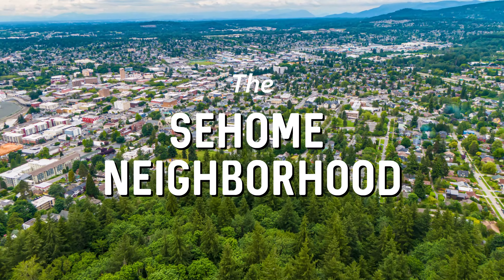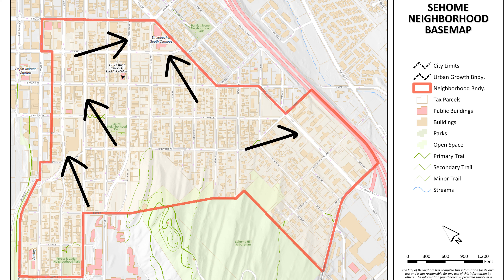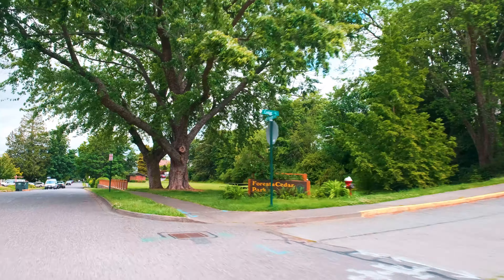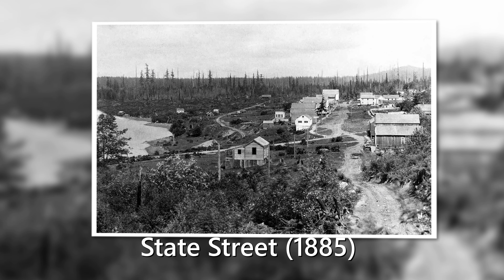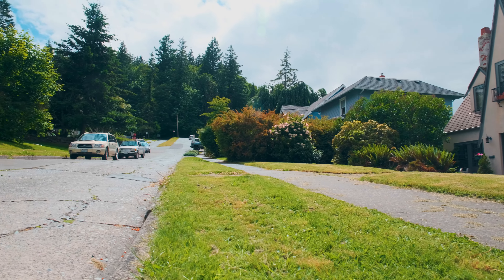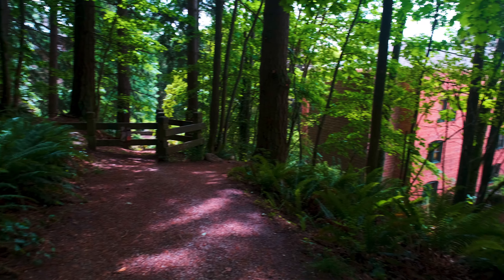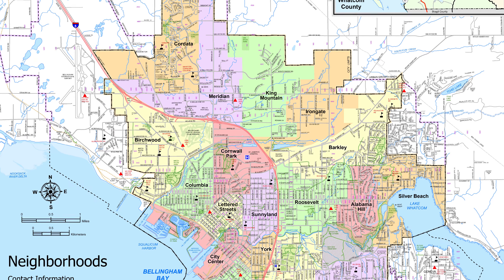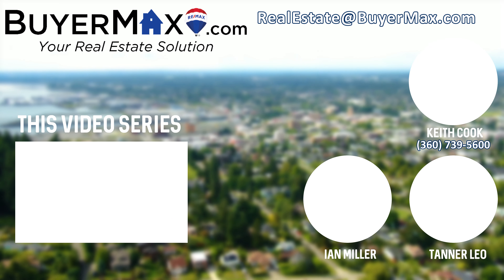Explore Sehome: Rich History & Scenic Living - Bellingham Neighborhood Series | BuyerMax.com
Discover the historic and scenic Sehome neighborhood in Bellingham, WA. In this video, we explore the unique mix of architectural styles, beautiful parks, and convenient access to Bellingham's best attractions, making Sehome an ideal place to live and thrive.

The Sehome Neighborhood of Bellingham is located at the base of the Sehome Hill, in between the downtown core and I-5.  The main thoroughfares that run through the neighborhood are North Forest St, North Garden St, Bill Frank Jr. St, East Chestnut St, and Samish Way.

Sehome has multiple distinct residential areas, each with its own share of historical buildings with different styles, sizes, and ages, ranging from Victorian-era mansions to middle-class craftsman-style bungalows.

There are many newer multi-family homes located along Boulevard, where they have clear views of Bellingham Bay and convenient access to the South bay trail leading to downtown and Boulevard Park. Most notably, in this area, you will also find the Washington National Guard Armory. Built-in 1910, the castle-like building remains one of the most significant historic features of the neighborhood, being treasured by both the city and the state.

Sehome has one of the highest population densities in Bellingham, with the majority of its residential units being multi-family, and each having an average lot size of between 1000 to 1500 sqft. Children will attend either Lowell or Happy Valley elementary schools, and later Fairhaven middle school and Sehome high school.

The residents in this neighborhood are in close proximity to multiple public spaces, parks, and trails. Laurel, and the earlier mentioned Forest and Cedar neighborhood parks share four acres between the two of them, each containing open lawn, playgrounds, hoops, and picnic areas.
The mostly single-family residential area on the hill is minutes away from the wooded trails that connect the Sehome Hill Arboretum.

The neighborhood also retains a fair share of commercial buildings. The Samish Way Urban Village not only contains a variety of restaurants, supermarkets, general merchandise, and specialty stores, but also serves as a gateway to Bellingham, connecting WWU, Lake Padden, downtown, and the interstate.

The Bellingham Neighborhood Series is created and produced by Keith Cook and the Real Estate Team at BuyerMax. If you have any real estate questions about Bellingham, Washington, or the surrounding areas, please contact Keith Cook at or visit BuyerMax.com

Video Title:  Explore Sehome: Rich History & Scenic Living - Bellingham Neighborhood Series | BuyerMax.com

This video is about Explore Sehome: Rich History & Scenic Living - Bellingham Neighborhood Series. But It also covers the following topics:

Sehome Bellingham
Bellingham Neighborhoods
Sehome Hill Arboretum

✅  About BuyerMax | Whatcom County Real Estate.
Whatcom County and Bellingham Real Estate
‌Experienced Whatcom County Realtor, dedicated to providing the best services available. We go the extra mile to help our clients succeed in any real estate endeavor, whether buying or selling; we have a proven plan to help save you time and money with a guaranteed result you'll love!
‌Keith Cook and David Harmon
‌RE/MAX Whatcom County